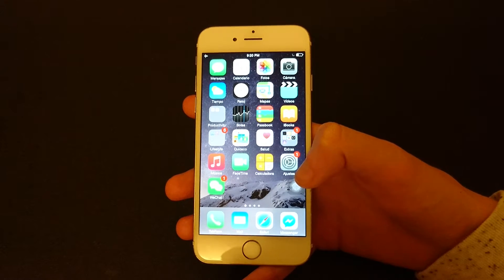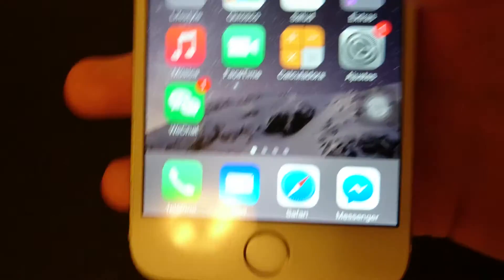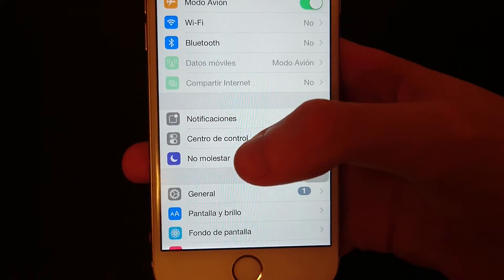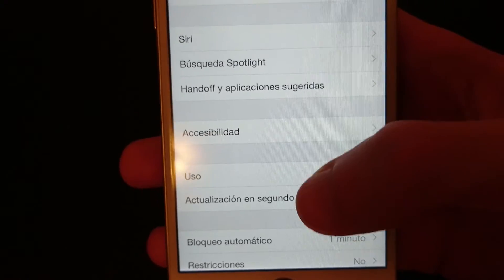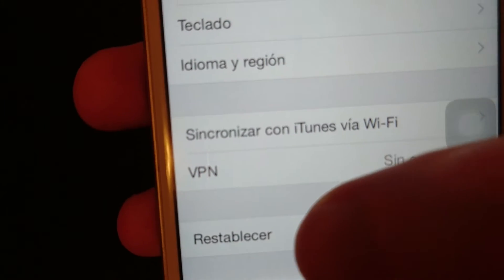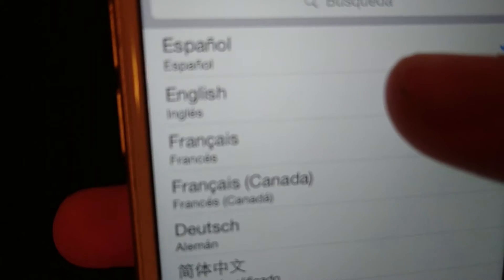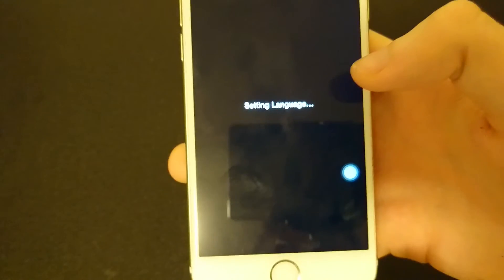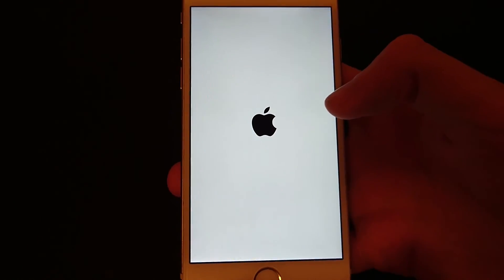iPhone 6S Change Language BACK to English iOS 9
If your iPhone 6S is set to a different foreign language than English and you want to set it back to English here is how to do that. No problem if you can't read it. This works with any iPhone on iOS 8 (through iOS 8.4.1) or iOS 9 (through iOS 9.2.1) iPhone 4S, iPhone 5, iPhone 5C, iPhone 5S, iPhone 6, iPhone 6 Plus, iPhone 6S, iPhone 6S Plus. Also works on iPod Touch 5th and 6th generations.